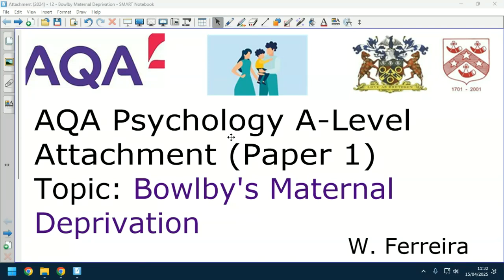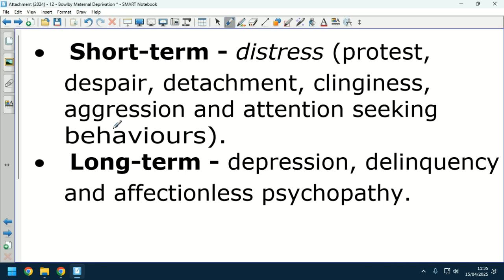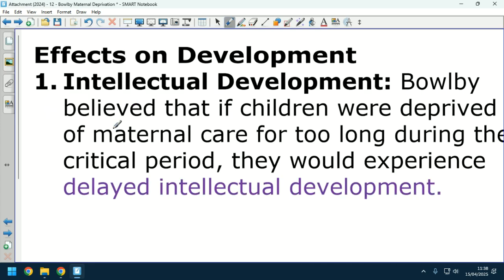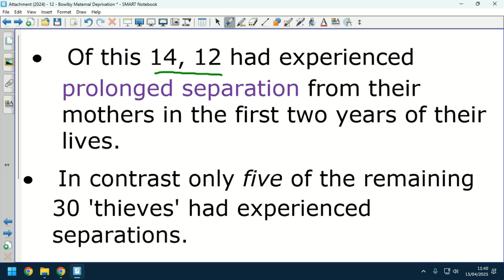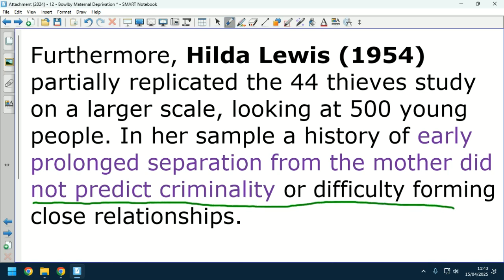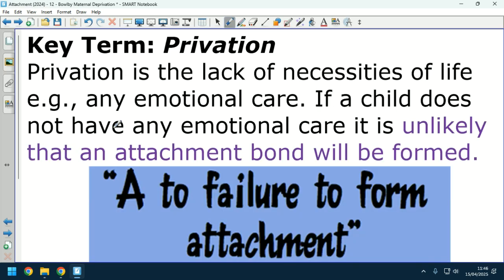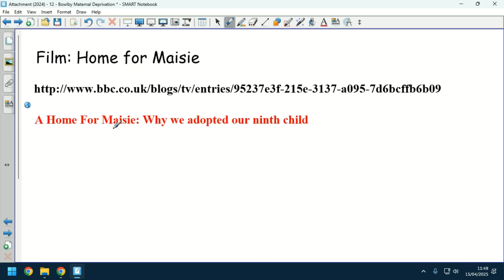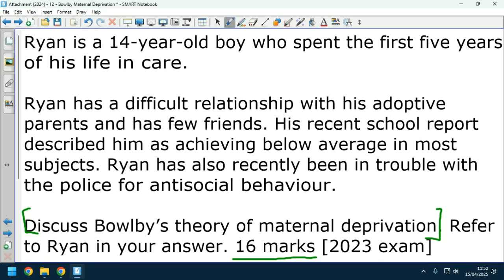AQA Psychology A-Level: Bowlby Maternal Deprivation Hypothesis (Paper 1)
In this video, I discuss Bowlby's theory of maternal deprivation and its implications for child development. I highlight key concepts such as the importance of emotional care, the consequences of deprivation, and the criticisms surrounding the theory, including the distinction between deprivation and privation. I also reference significant studies, including the 44 thieves study and the work of Hilda Lewis, to illustrate these points. Please take a moment to reflect on these ideas and consider how they might apply to our understanding of attachment in psychology.